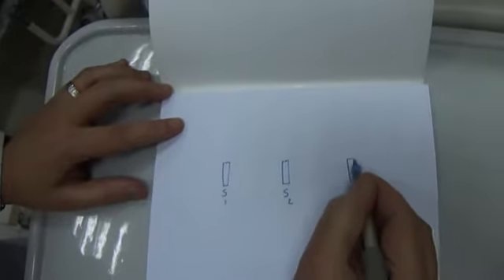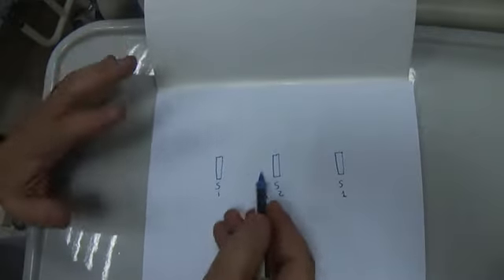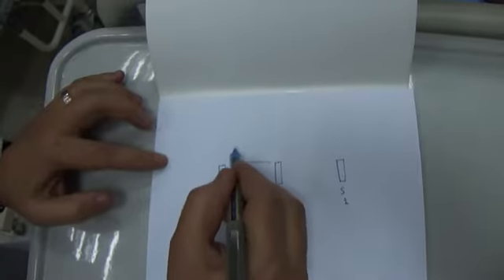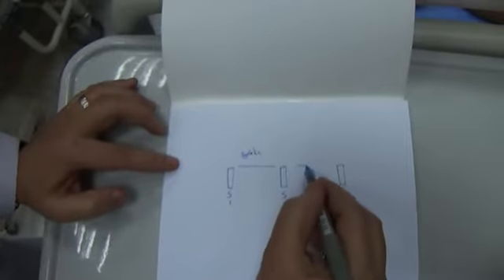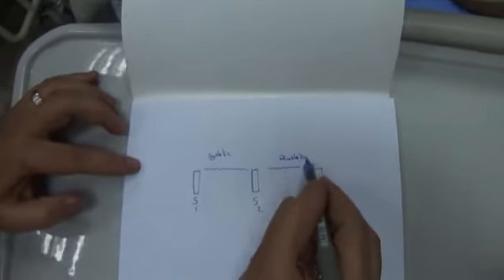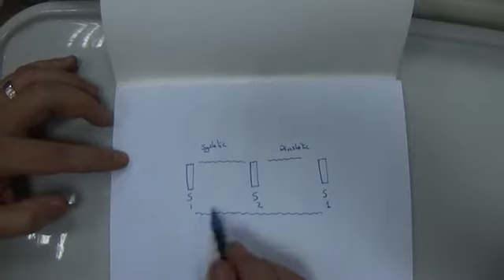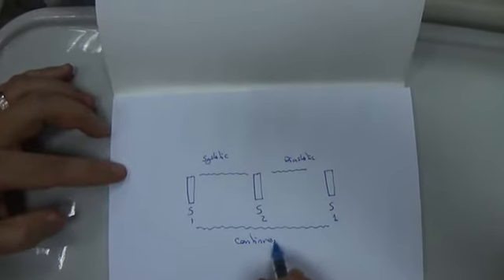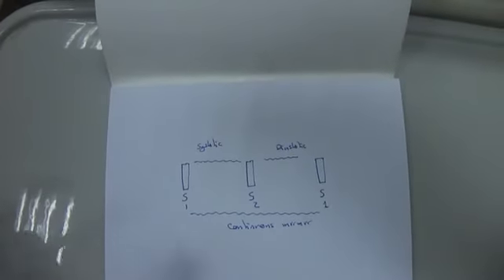Precordium examination - part2